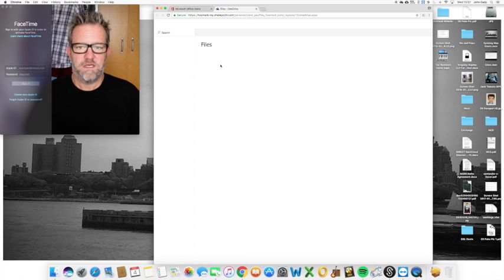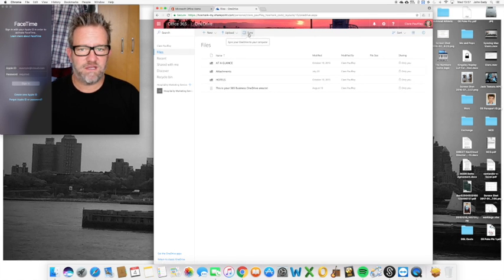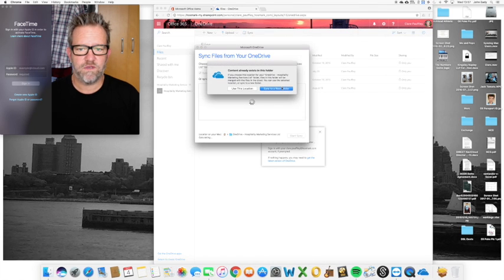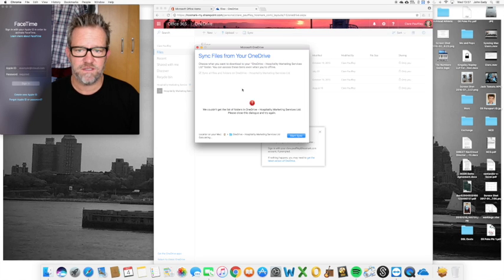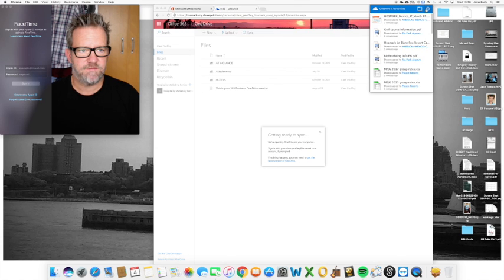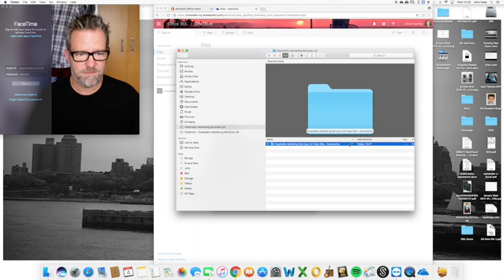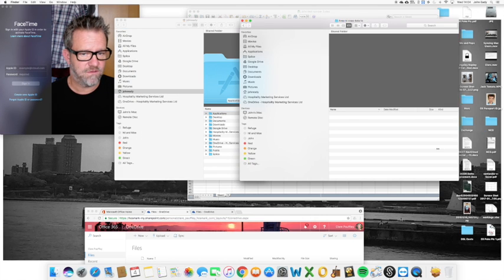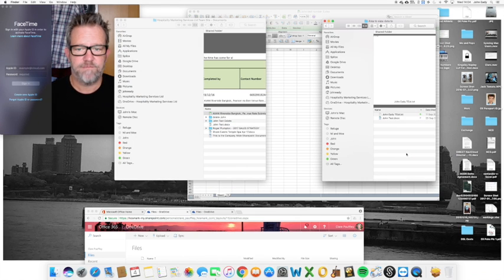Hosmark Mac Users Sync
Hosmark Mac Users OneDrive